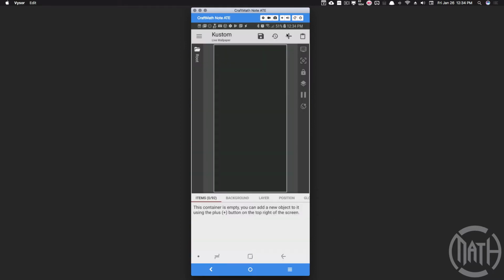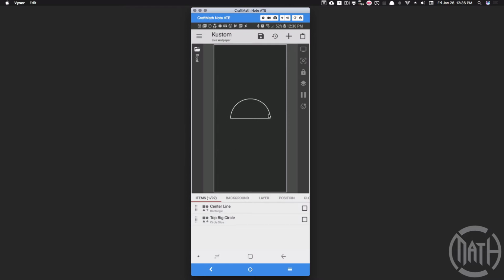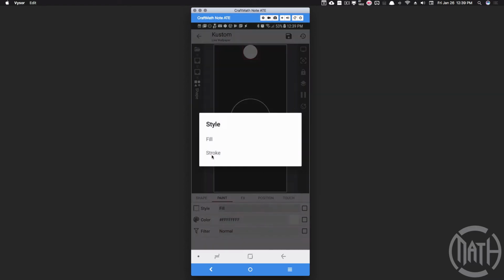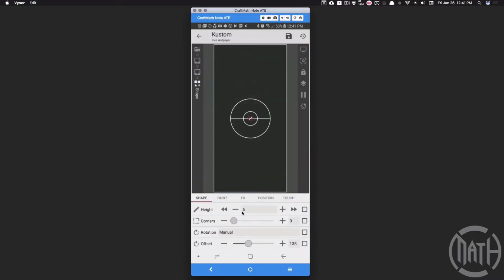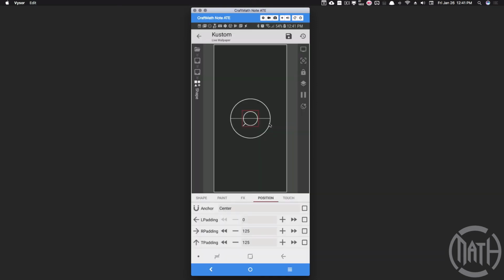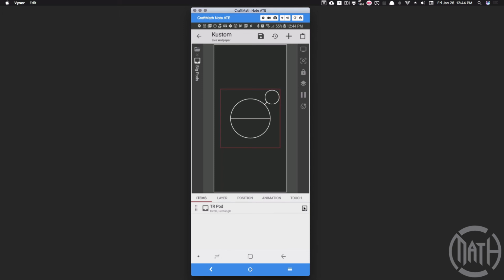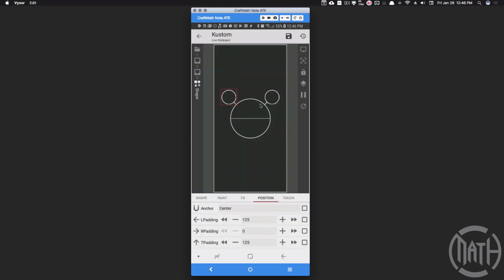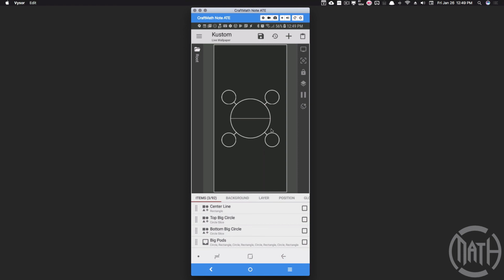KLWP Complex Animation Tutorial - Line (Wire Pod) Animations Part 1